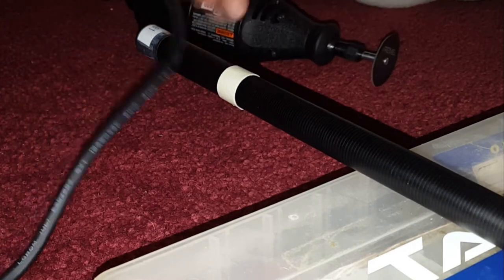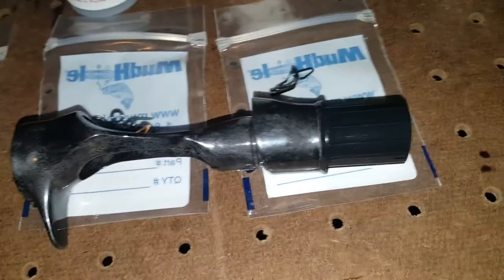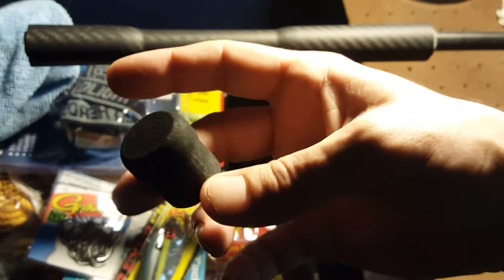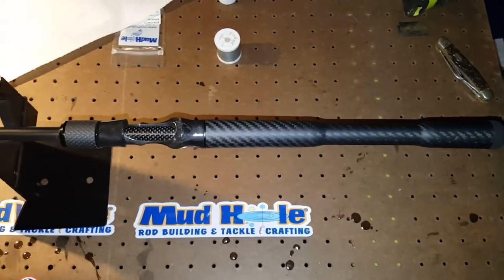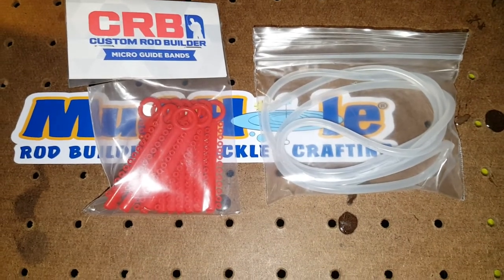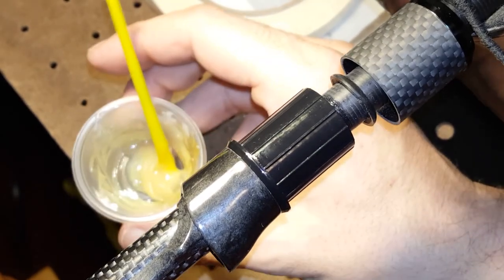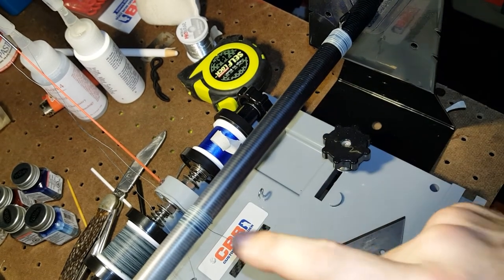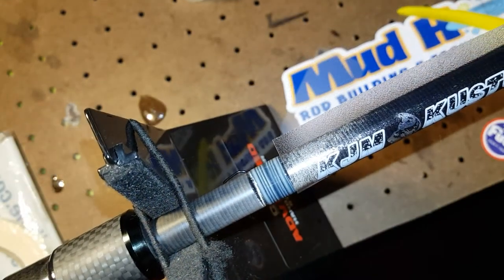Building a Custom X-Ray SJ-736 with NFC Carbon Grips - {1080p}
In this video I will be building on a NFC X-Ray SJ-736 blank that I cut down to from 7'3" to 7'0". This is a heavy power rated blank with a max lure rating of 1 oz. On this build I have found my favorite grips to go along with my favorite reel seat, the NFC Carbontex Soft Touch Grips & the G2 Razor Carbon Reel Seat. I also did a different, more complex version of a spiral wrap on the guides which I find to be an improvement also.

List of components are listed below for text reference.

Blank = NFC X-Ray SJ-736
Grips = NFC EFX Carbontex Full Grips 9.75"
Reel Seat = American Tackle G2 CCT Carbon Razor
Insert = American Tackle G2 Carbon Insert
Foregrip = American Tackle G2 Carbon Foregrip Sleeve
Guides = Fuij SiC (K Series) 10+1 (Spiral Wrapped)
Hook Keeper = CRB Arrow Dropshot